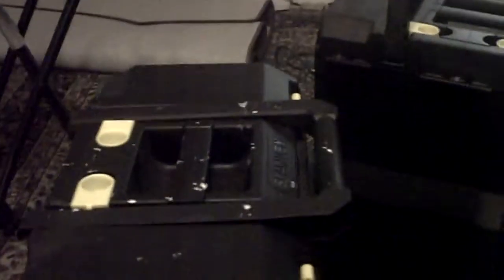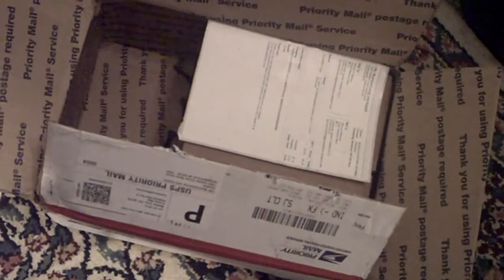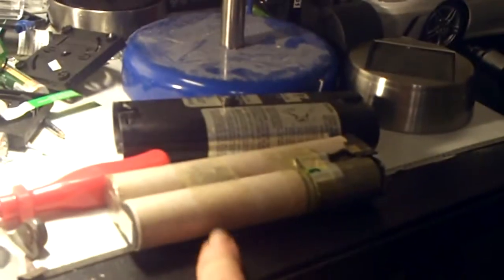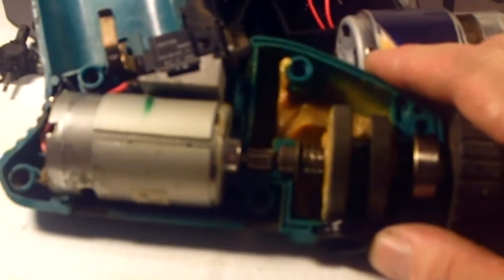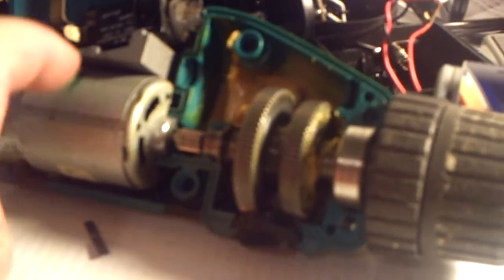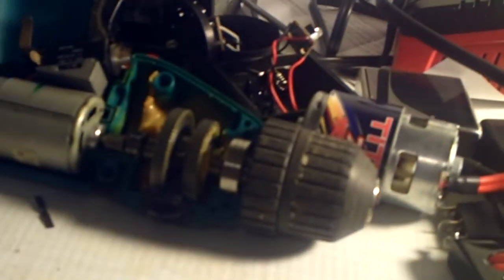Cordless drill for parts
So maybe a trip to harbor freight isn't that bad. To buy a switch and a motor alone is $20 and I need a few more switches. Garage sale here I come. Fye dolla!! ... $5